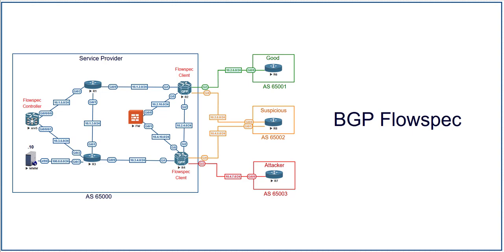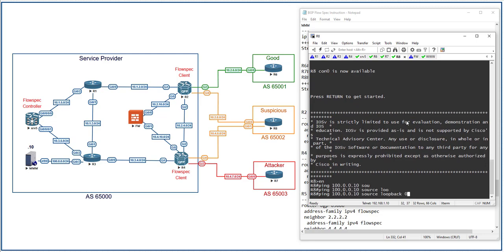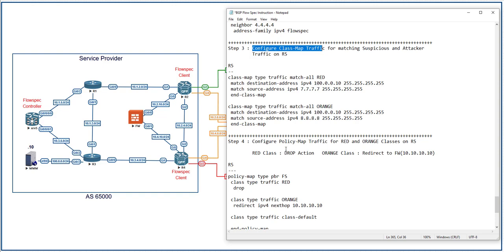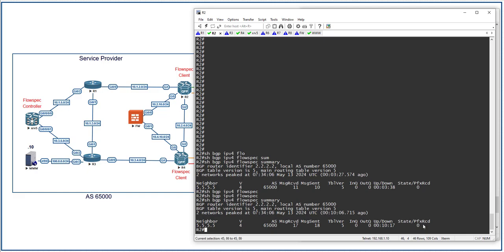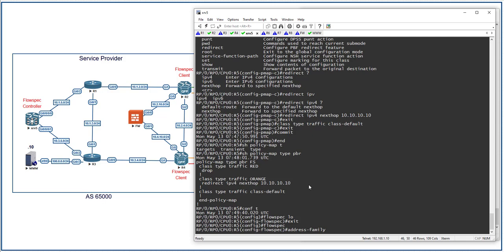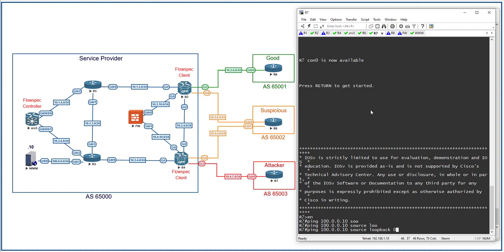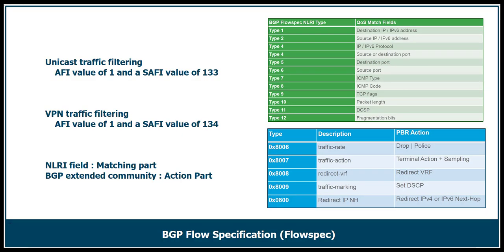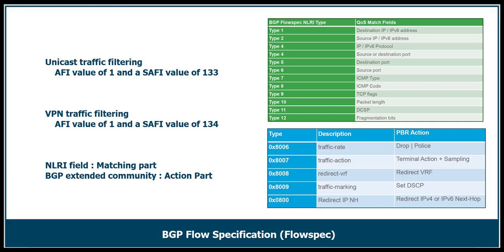BGP Flowspec by Arash Deljoo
1- BGP Flowspec Introduction
2- BGP Flowspec Configuration
3- BGP Flowspec Verification